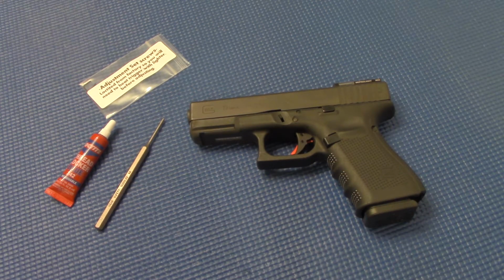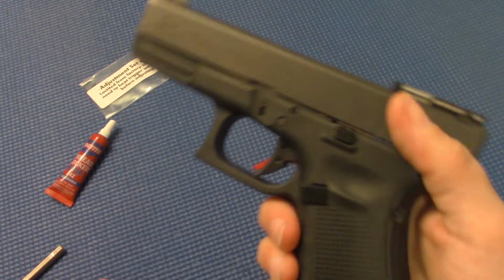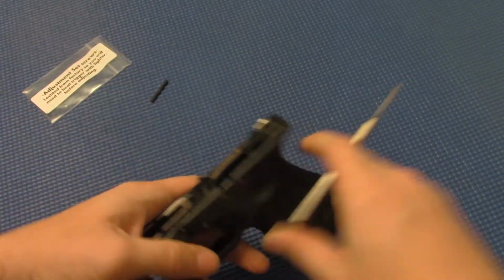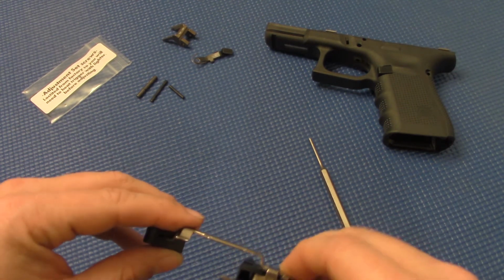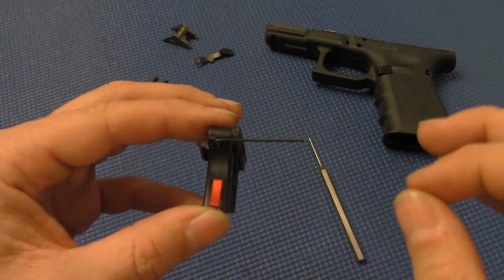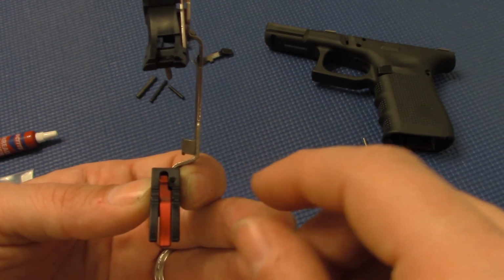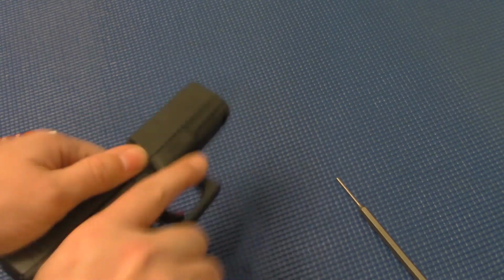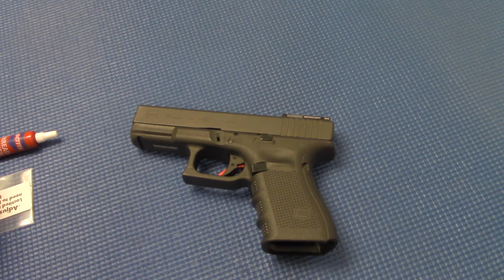ZEV Technologies Fulcrum Trigger Adjustment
In this video I'll discuss the steps involved, and things to avoid when performing an adjustment on the Zev Technologies Fulcrum Trigger.